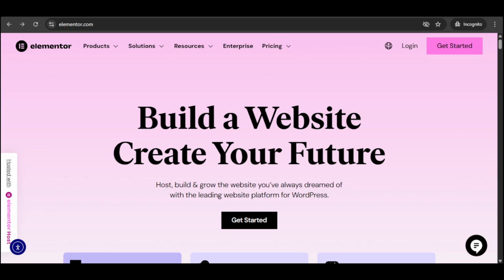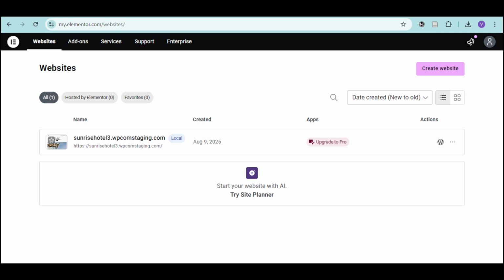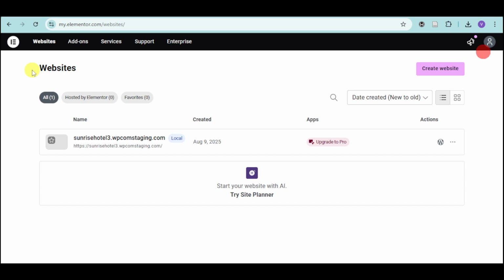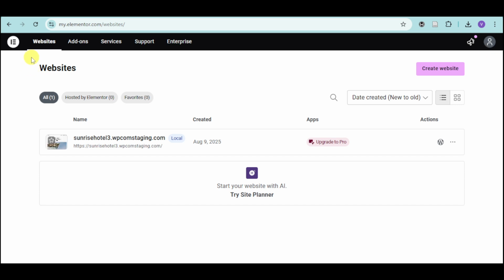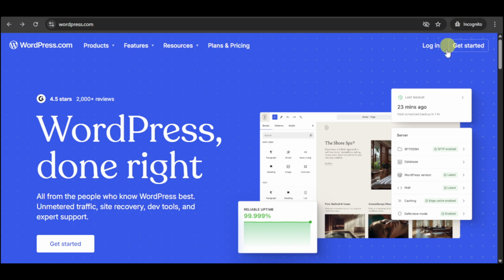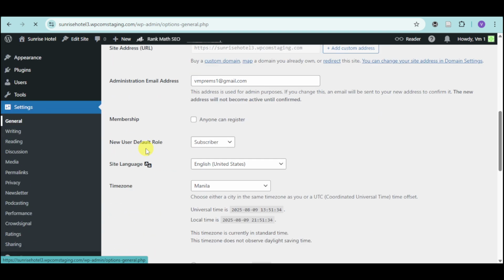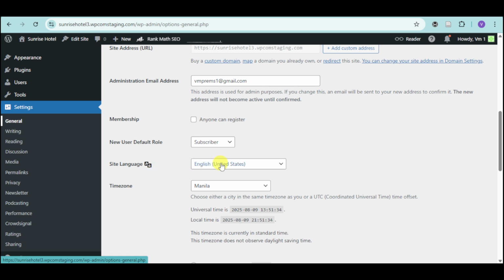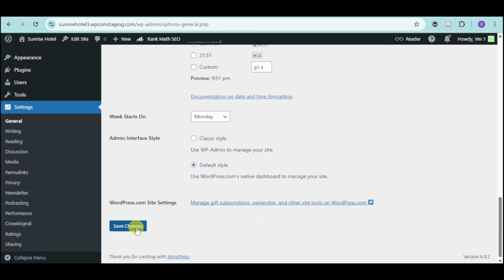How To Change The Language In Elementor 2025 (QUICK & EASY)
Need to switch Elementor to a different language? In this step-by-step tutorial, I’ll show you how to change the language in Elementor so your WordPress dashboard and page builder appear in the language you prefer.

You’ll learn how to adjust the site language settings in WordPress, update Elementor’s interface language, and make sure your website text displays correctly. By the end of this video, you’ll know exactly how to change the Elementor language settings quickly and easily.